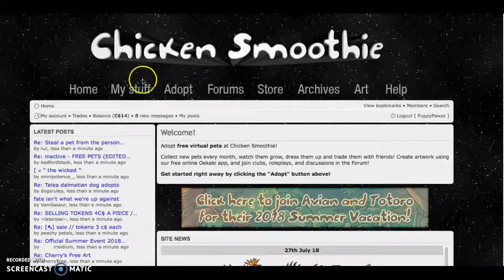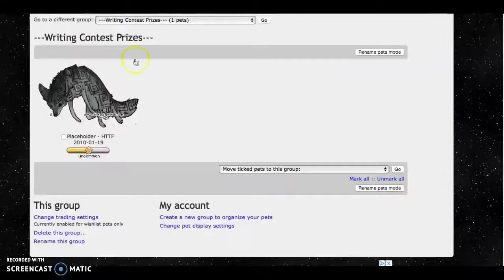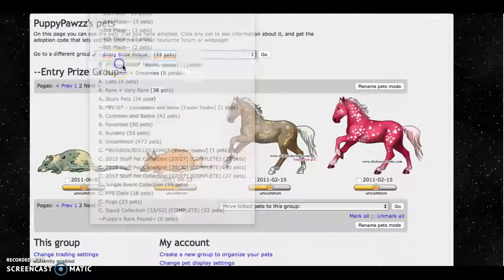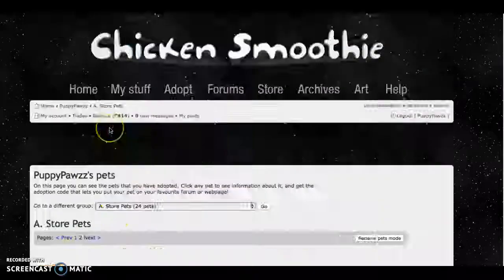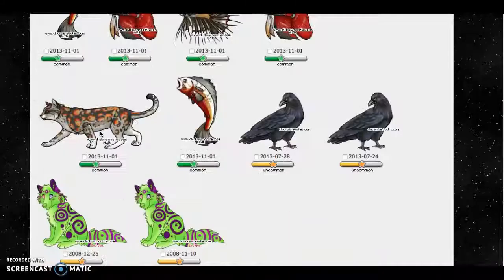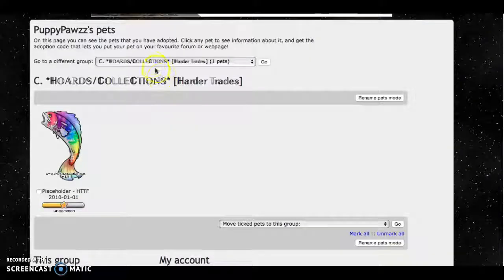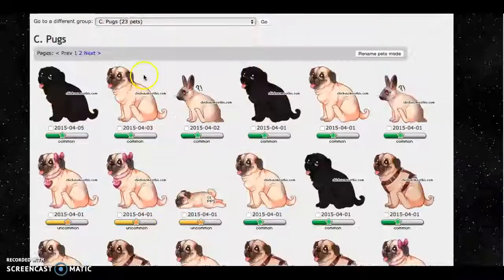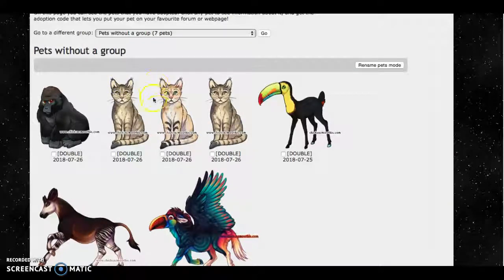Account Tour! | Chicken Smoothie